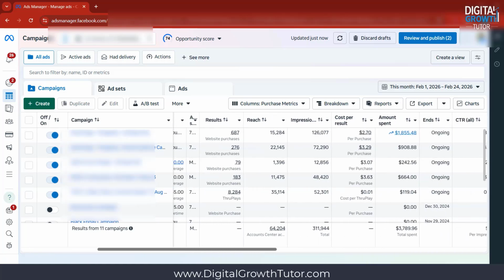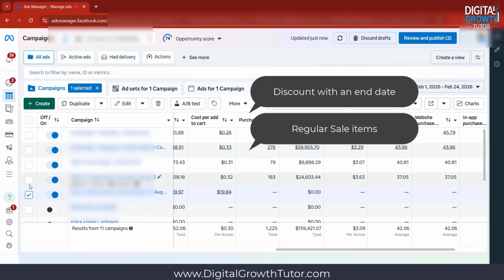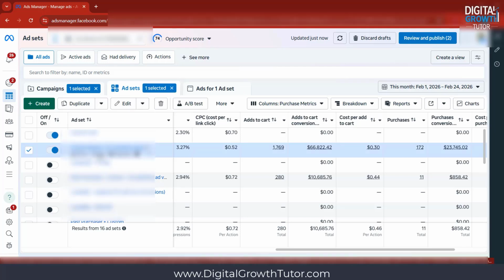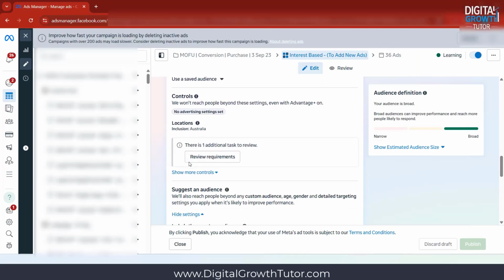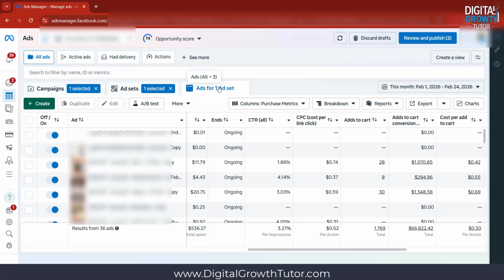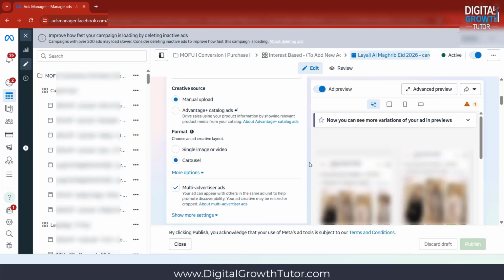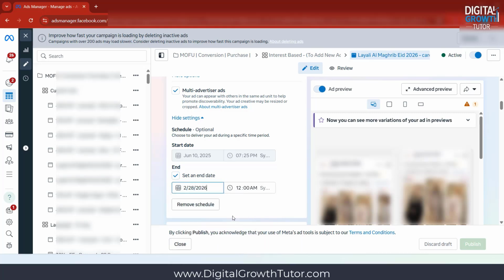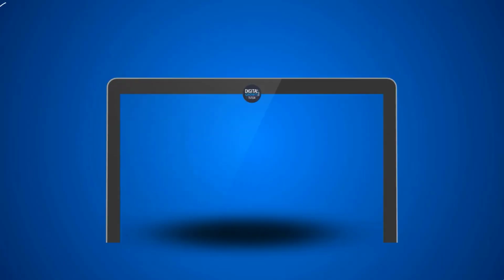How to Schedule an End Date for a Single Ad in Meta Ads (Without Stopping the Ad Set)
Running multiple ad versions inside one winning campaign?

If you’re promoting limited-time offers, flash sales, or seasonal discounts, you don’t have to manually pause ads anymore.

In this video, I show you how to schedule an end date for a single ad in Meta Ads Manager — without turning off the entire ad set.

⚠️ This feature is available only in Conversion campaigns.

You’ll learn:
• How to set an end date at the ad level
• Where to find the hidden advanced setting
• How to manage multiple ad creatives in one ad set
• How to automate limited-time promotions

Perfect for eCommerce advertisers and media buyers who run multiple ad variations in one campaign.